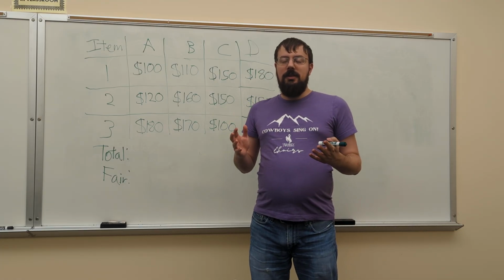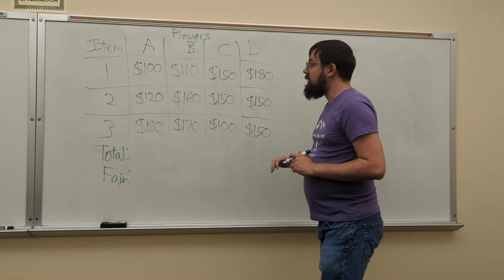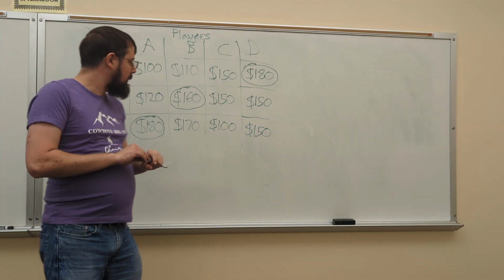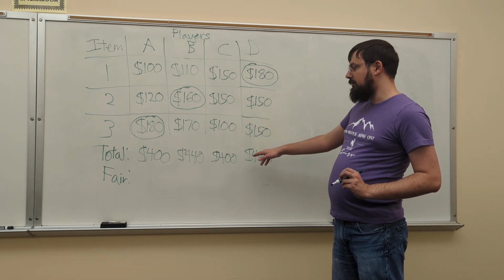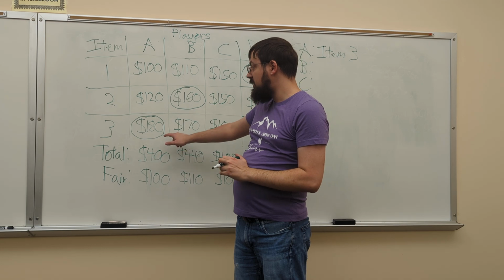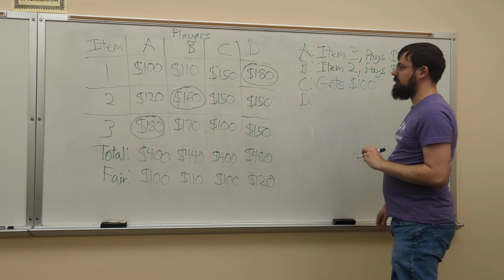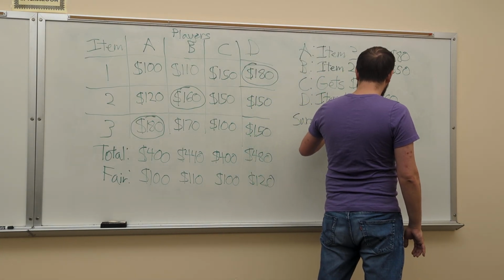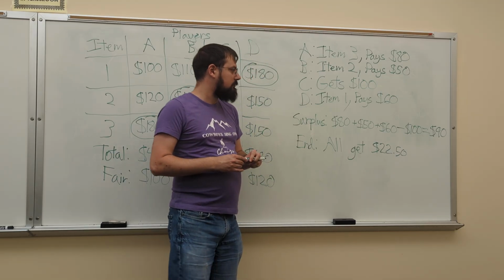Fair-Division Games: The Method of Sealed Bids [12-15-25]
Note: This method can also be used in "reverse auction" scenarios, where different players are willing to provide services in exchange for money. In this case, tasks are allocated to the lowest bidders.